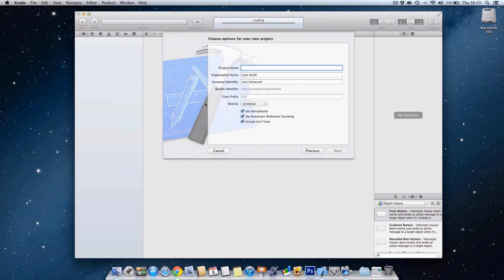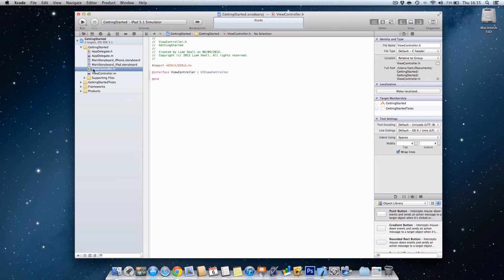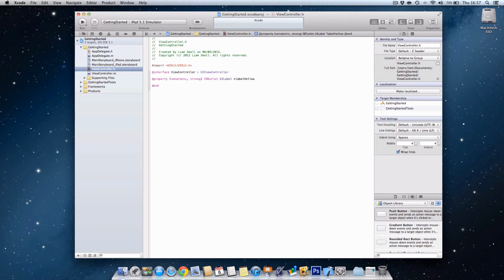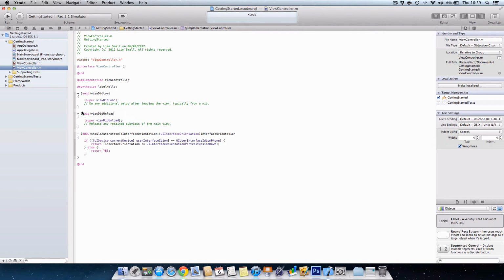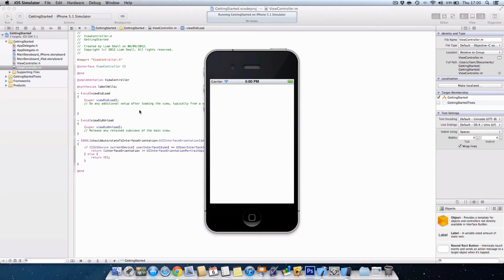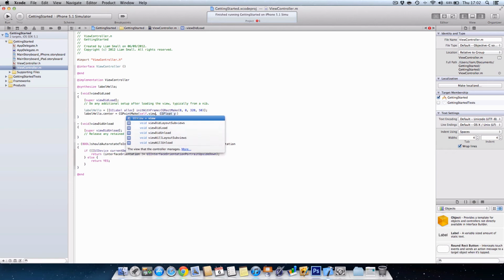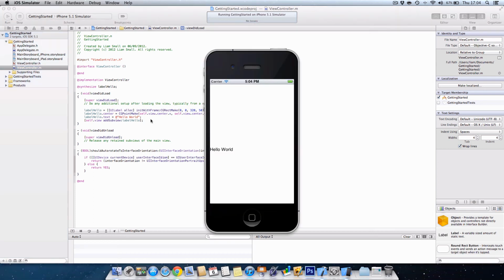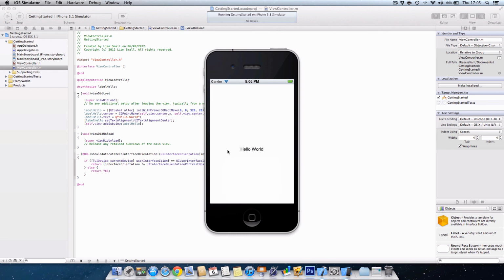iOS Development : Your First App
In this video we give you a Quick tour of Xcode, how to get Started and the main Principles behind Xcode. We talk about the significance of Classes and what Header and Main files mean. Then we go on to making the First App. The First App is a very simple application Teaching you the basics of creating an object and editing properties such as Labels.